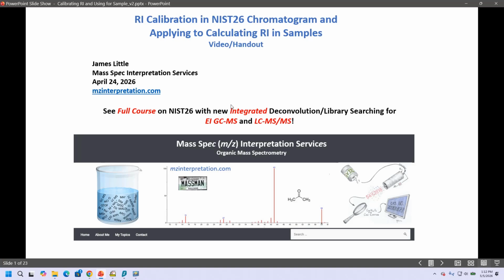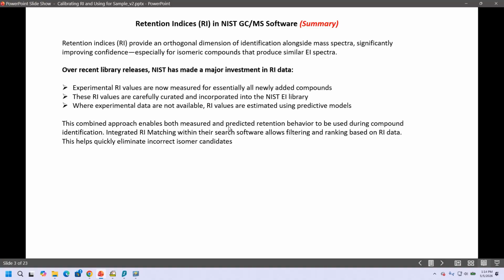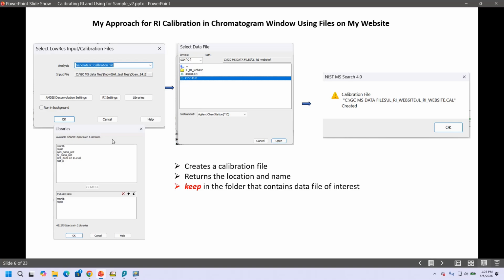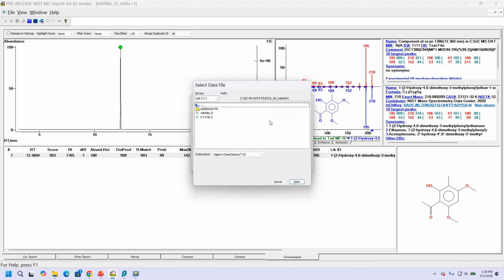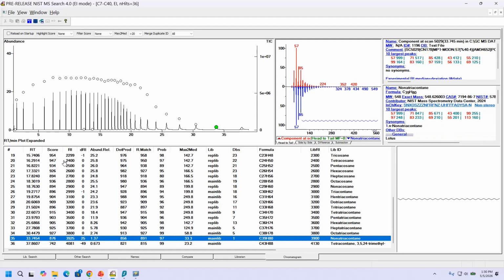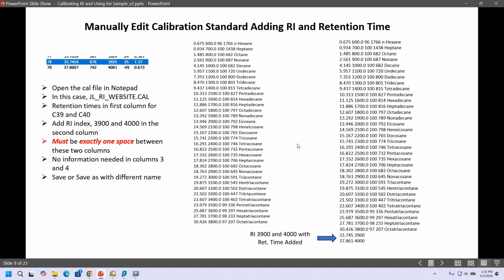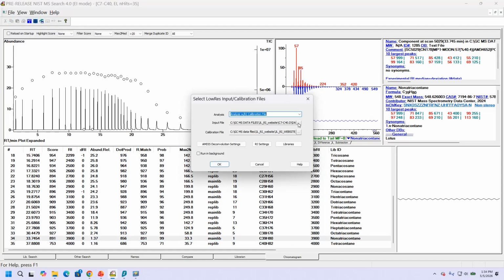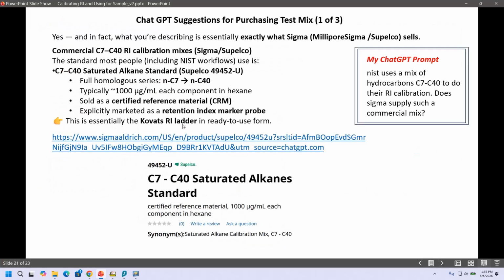RI Calibration in NIST26 Chromatogram and Applying to Calculating RI in Samples